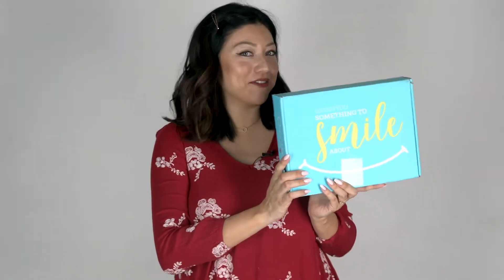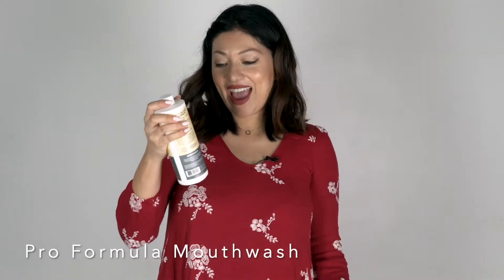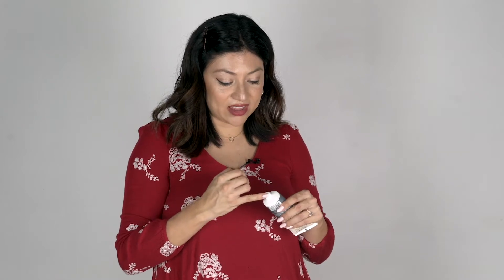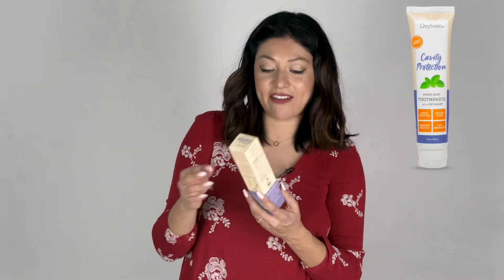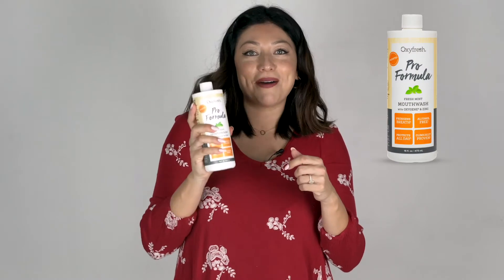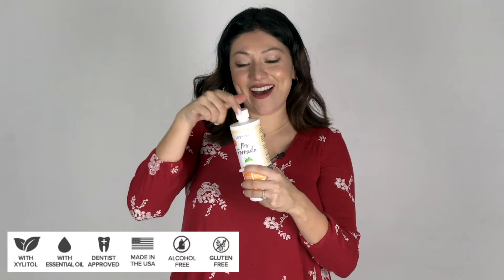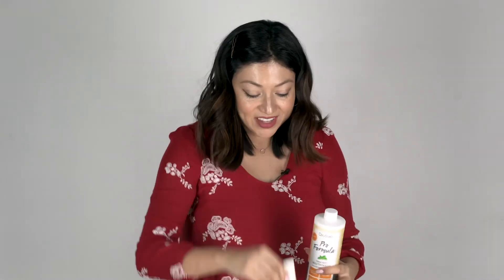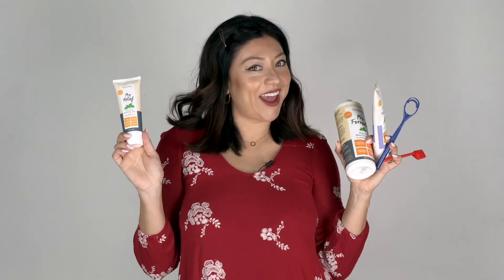Oxyfresh (Environmentally Friendly Products For People And Pets)│The Bright Bite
I just tried the products for people!

SHOP│
E T S Y

What’s the best power toothbrush?

What is the best all natural toothpaste?

What's the best floss?

THE BRIGHT BITE // ALLISON CUEVAS // RDH, RDHAP, BS, MPH